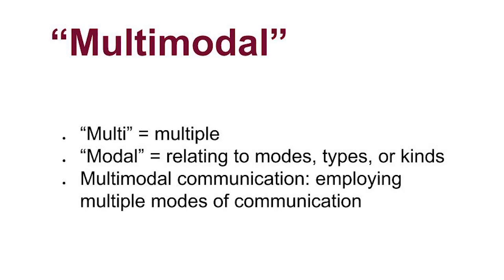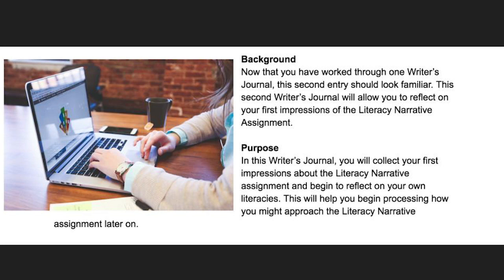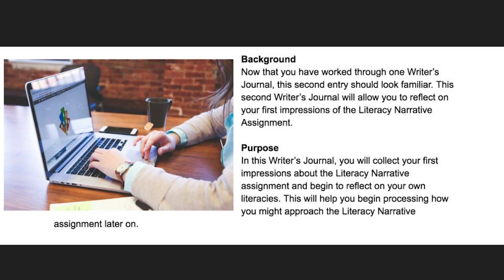ENG 101 Module 1 Multimodal Communication Pacton Spring 2019